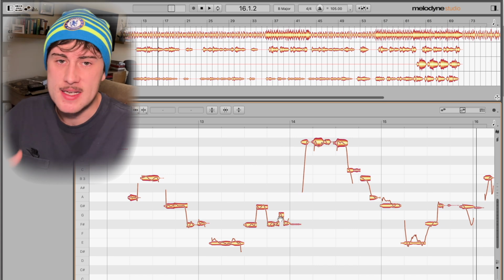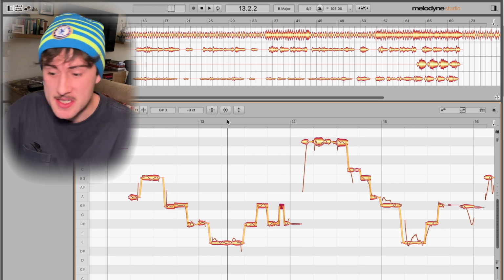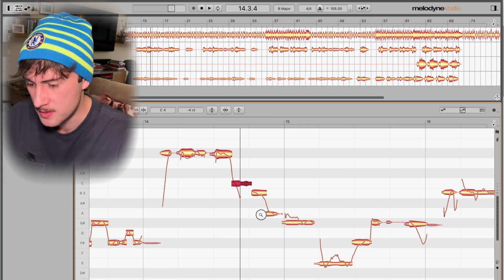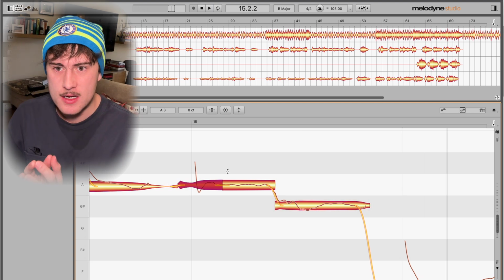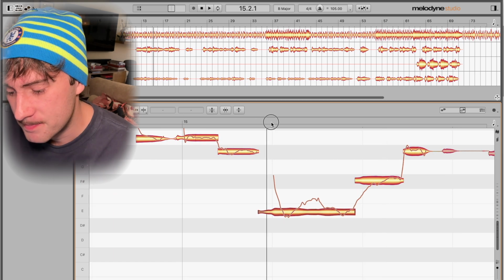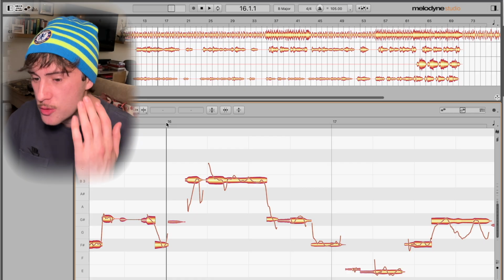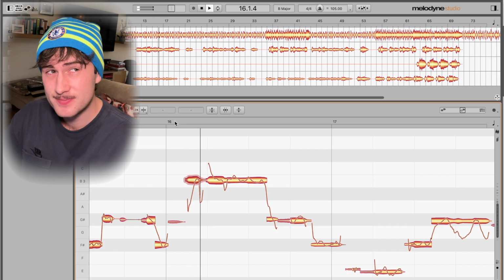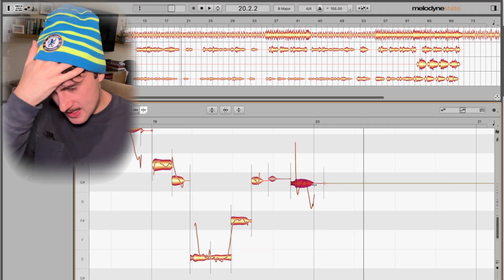Tuning MARI's vocal in Melodyne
Tuning my friend MARI's vocal with Melodyne Studio 5 @MARI-musicofficial

00:00 Intro
01:32 Pitch correction macros
02:15 Tuning the vocal
03:11 Singing low in our range
06:19 Slides don't need correction
07:22 Split tool
09:24 Pitch and diphthongs
11:35 Overview of corrections
11:54 Adjusting timing
12:57 More pitch corrections